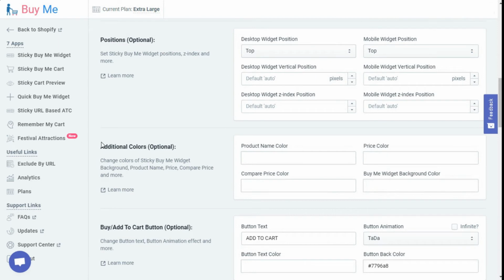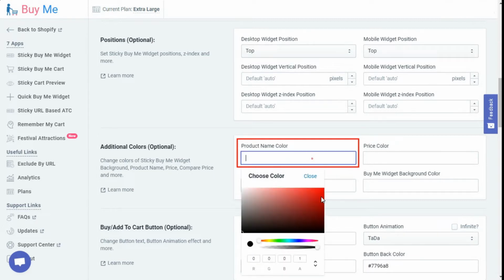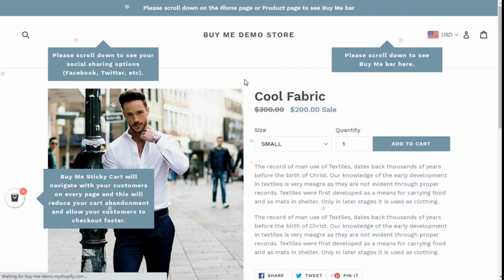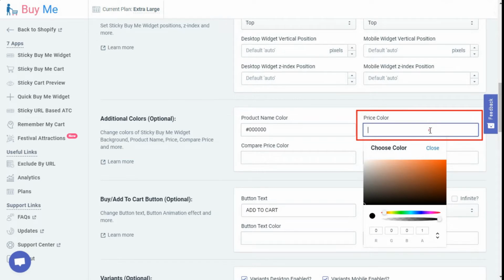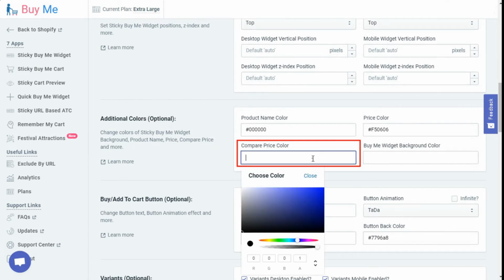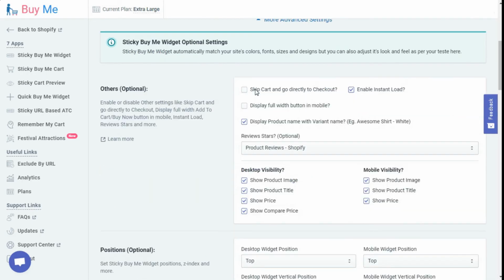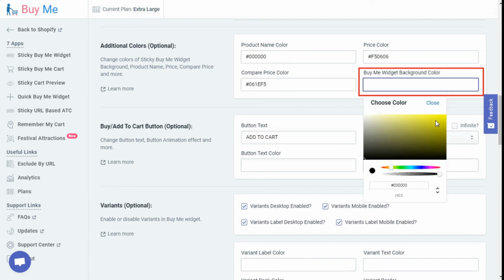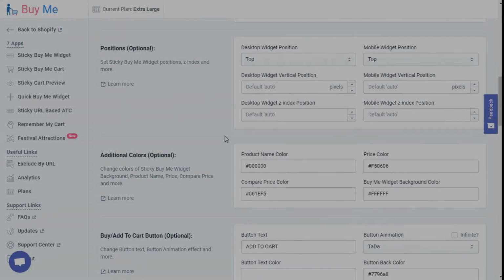How The Additional Colors Setting Works With Sticky Buy Me Widget?